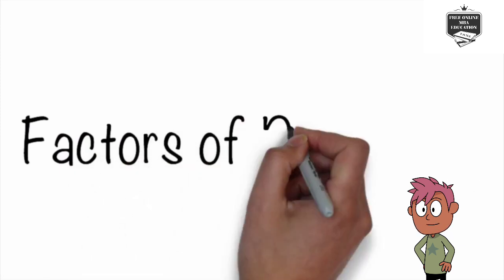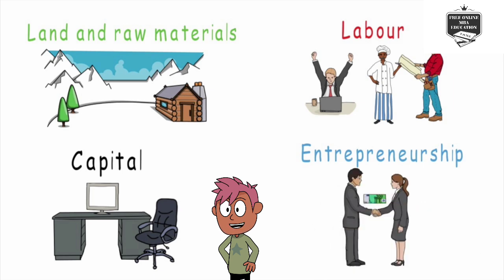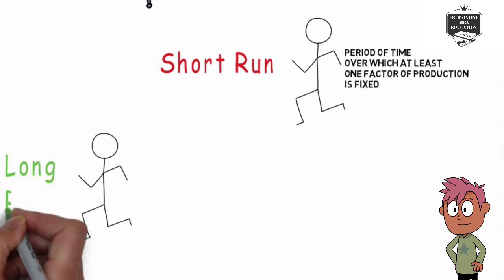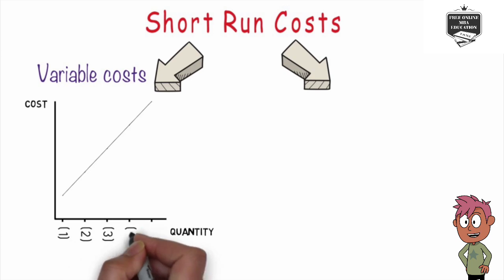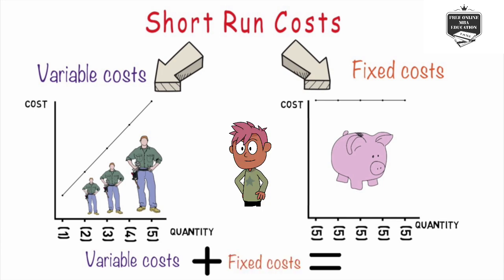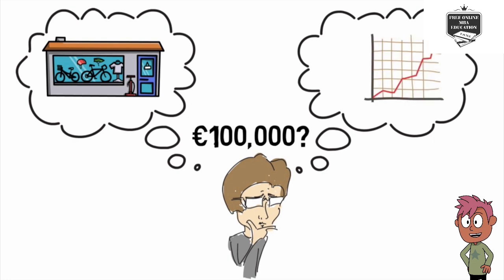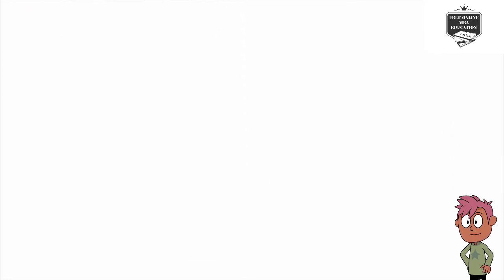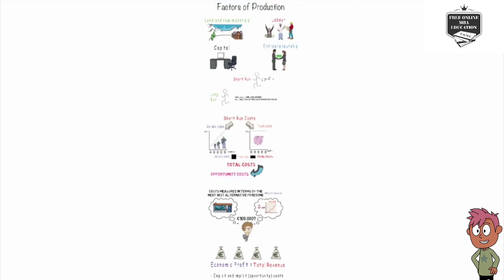Marginal Economics chapter - 3 ( EXPLANATION - 1 ) session 10